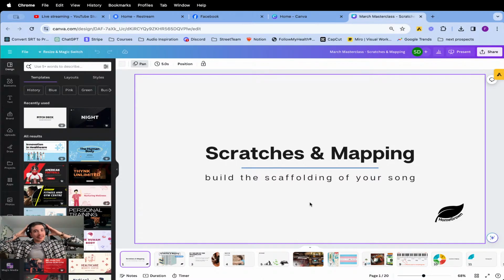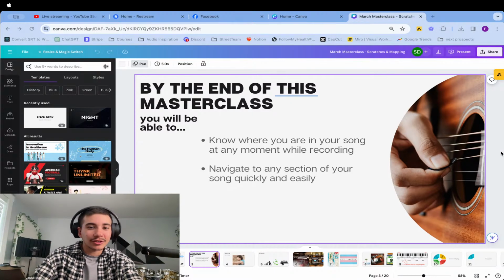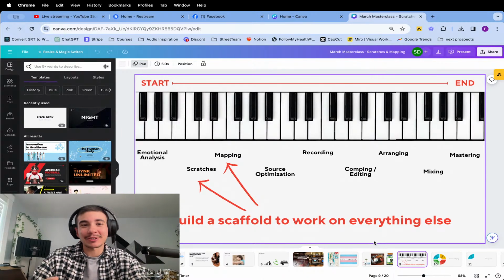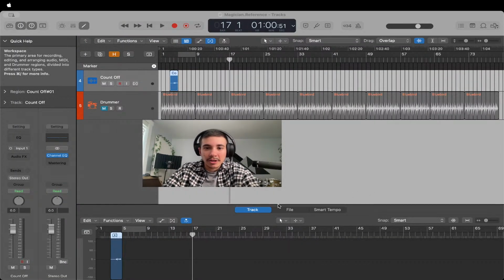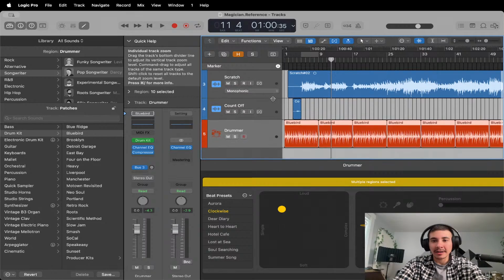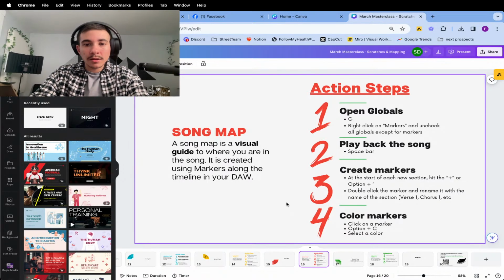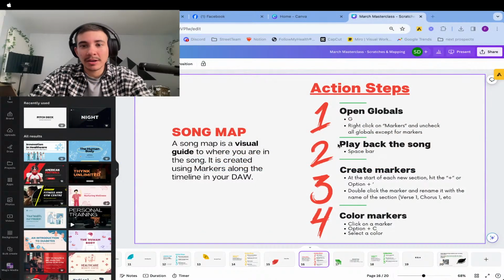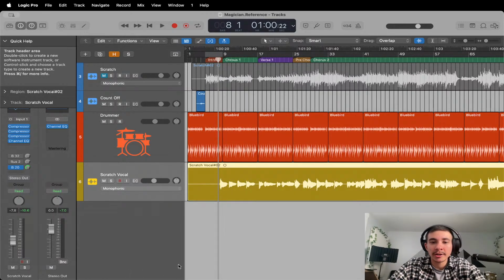Scratches & Mapping | Masterclass | Home-Recording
Attention singer-songwriters!

If you want to learn to record and produce release ready singles at home, this is for you!

Wouldn’t you like to be able to release music consistently, without relying on studio schedules, your budget, or unreliable producers or engineers?

We all know what it feels like to spend a bunch of money at the studio, only to release the songs and need to save up thousands more just to be able to release again.

Wouldn’t it be nice to know that with the gear you already have at home, you can record release ready singles yourself? The good news is this is 100% possible. With the process and training you can do this completely yourself.